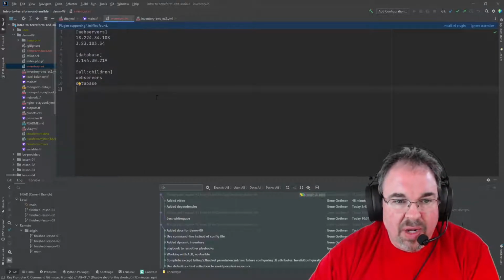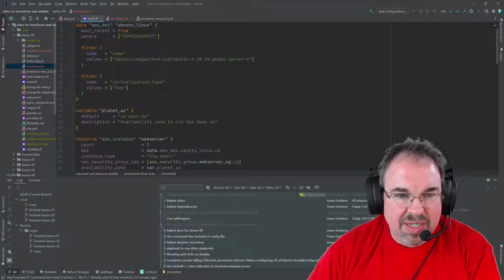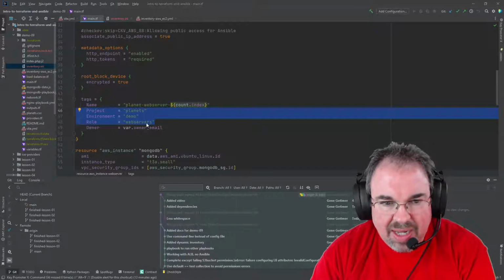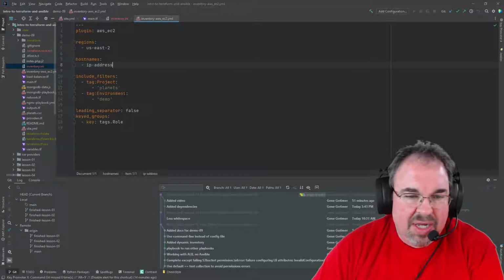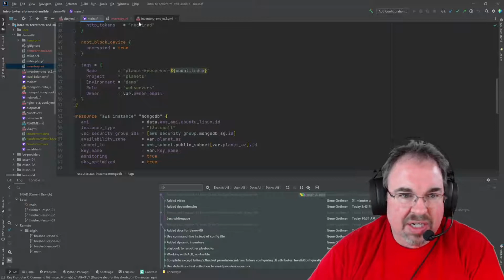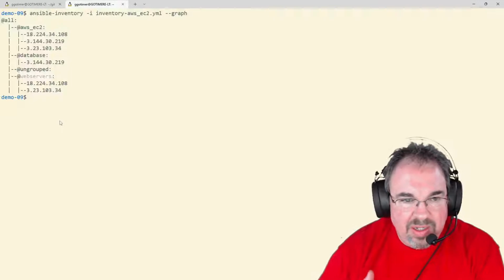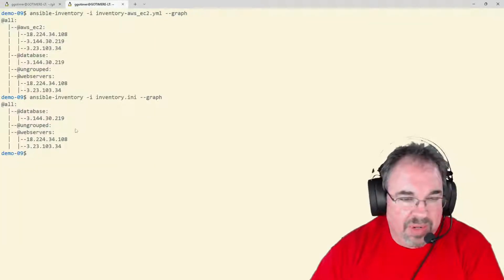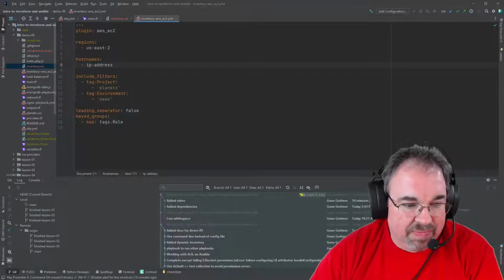Ansible AWS EC2 Dynamic Inventory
A quick demonstration of using the aws_ec2 plugin for Ansible to generate a dynamic inventory for AWS EC2 instances. This can be useful for ephemeral instances or instances just created using infrastructure-as-code.

0:00 Introduction
0:36 Static inventory files
1:38 Tagging
2:42 Dynamic inventory
4:20 Graphing the inventory
5:55 Using the dynamic inventory from Terraform